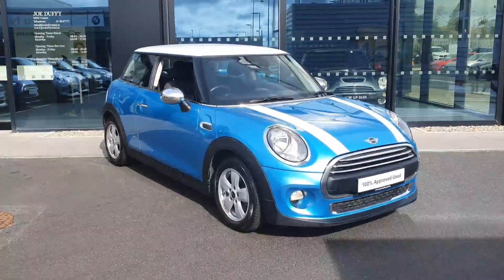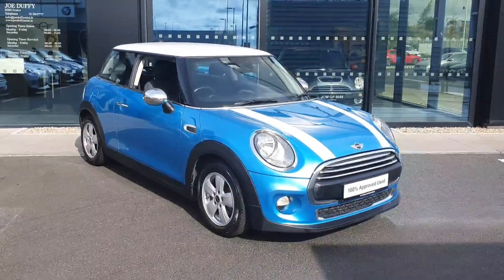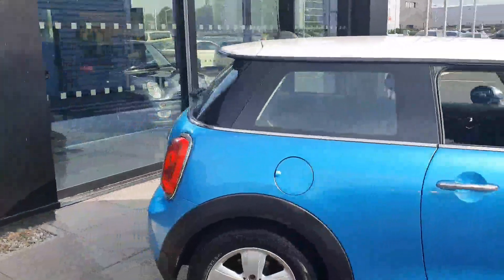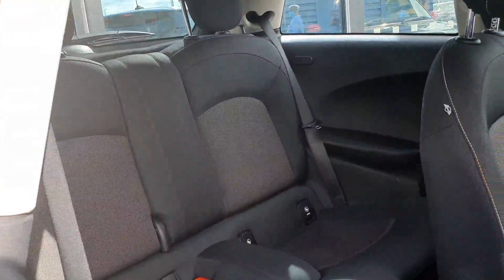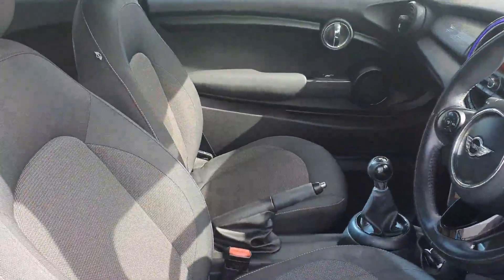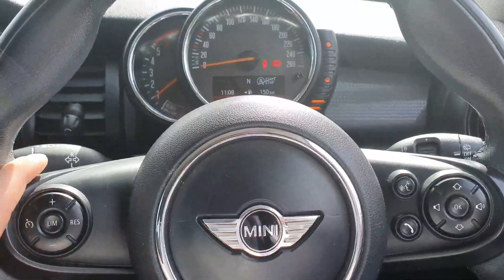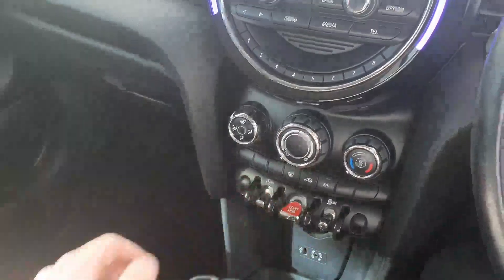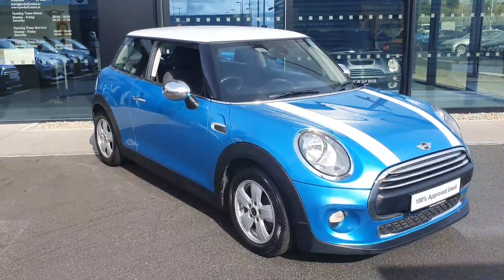152D5166 - 2015 MINI HATCH One D 3-Door 14,000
Here is a video of our 152D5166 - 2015 MINI HATCH One D 3-Door 14,000. Please contact SALESMAN NAME to arrange a test drive today. Joe Duffy BMW 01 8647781